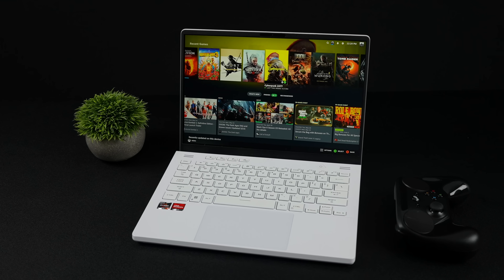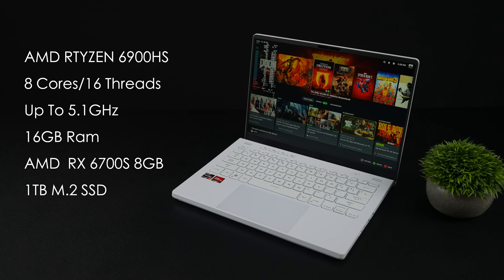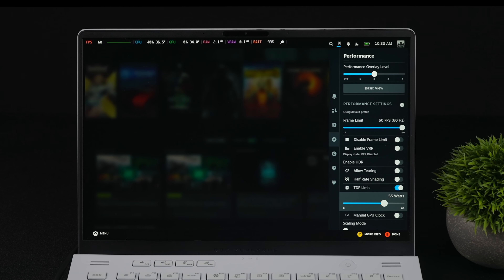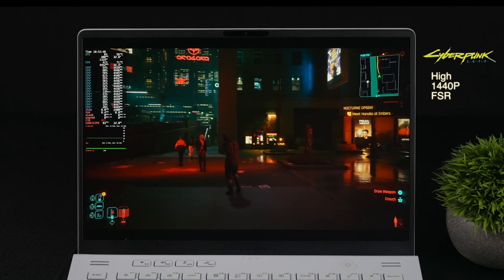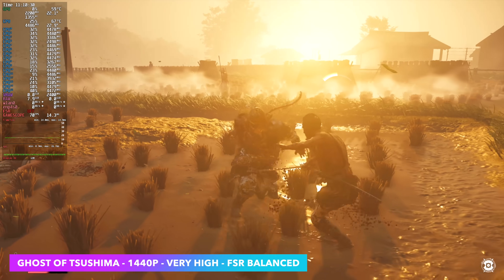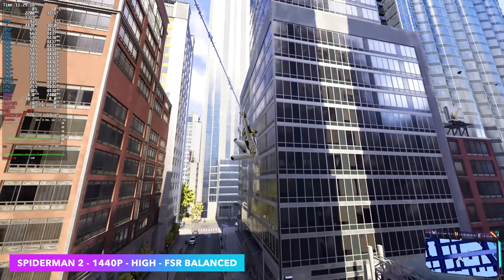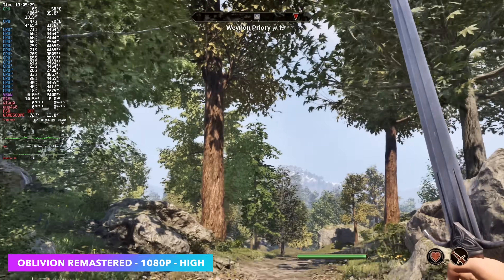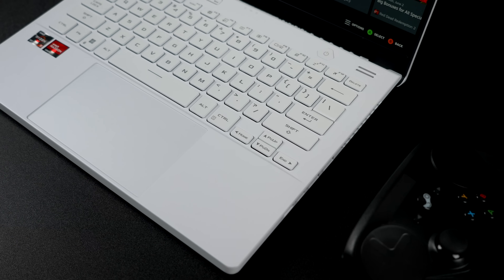We Installed Real SteamOS on a Gaming Laptop!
I Installed official Seam OS on all AMD Gaming Laptop and performance is amazing!
Powered by an AMD 6900HS and backed by a Radeon 6700S this SteamOS laptop has the power for AAA Gaming on the go!